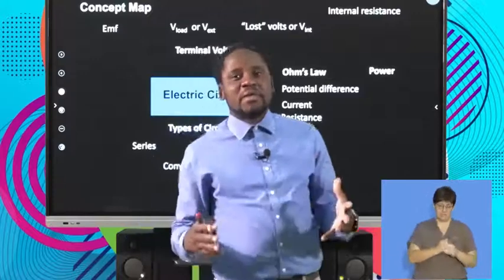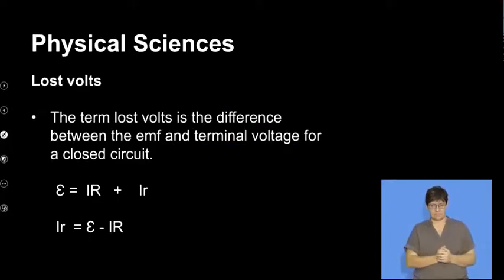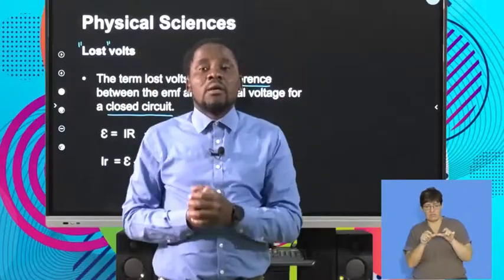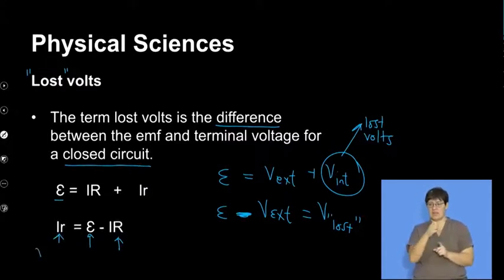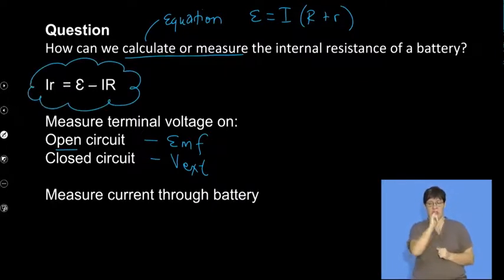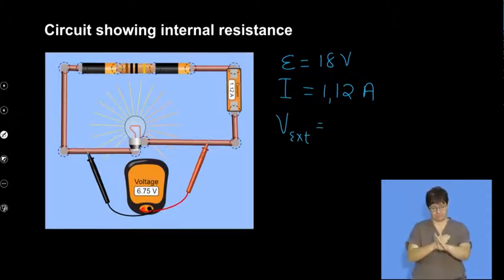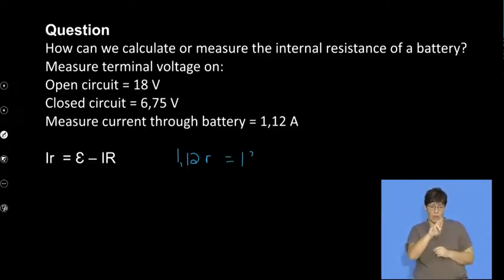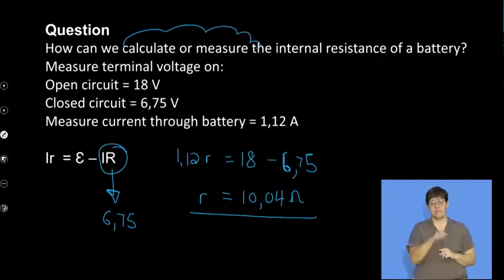Physical Sciences Grd 12 Internal Resistance S2